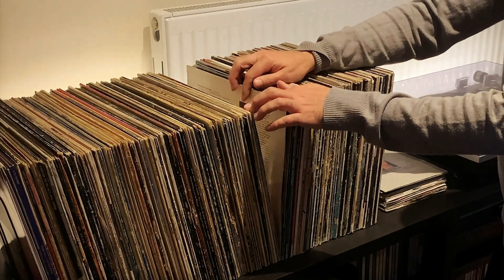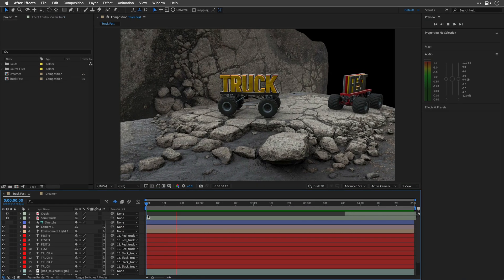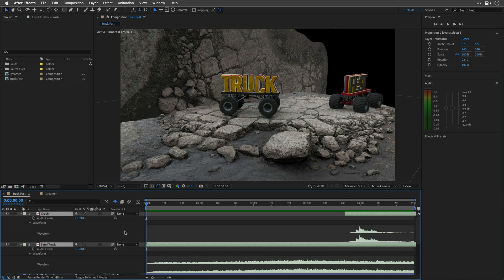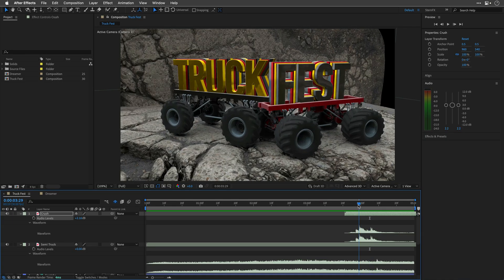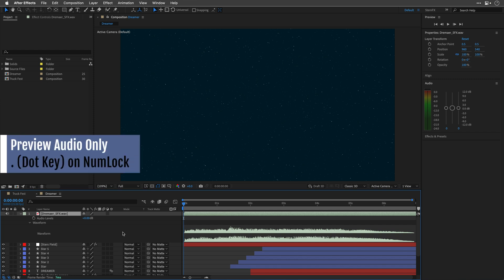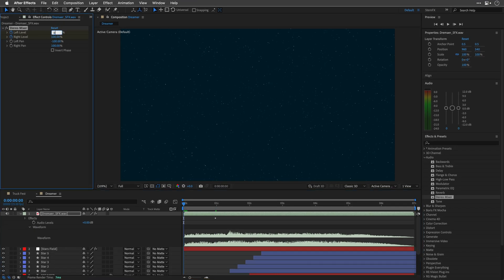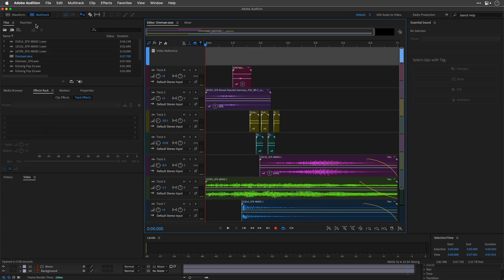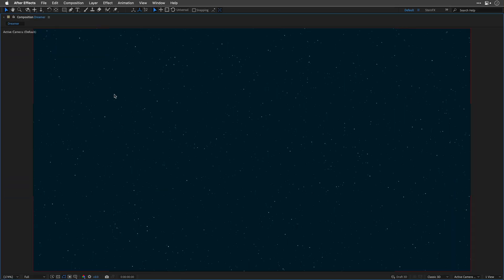After Effects Audio Secrets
How to handle audio in After Effects like a pro! From displaying waveforms and adjusting audio levels to fading sound in and out, plus a few sneaky tricks you might not know.

00:00 - Introduction
01:13 - Levels & Waveform
01:54 - Digital Scrub
02:29 - Preview
03:10 - Fade In/Out
03:51 - Edit in Audition